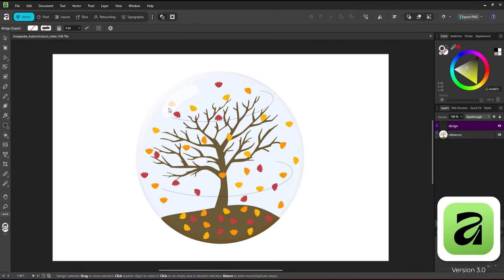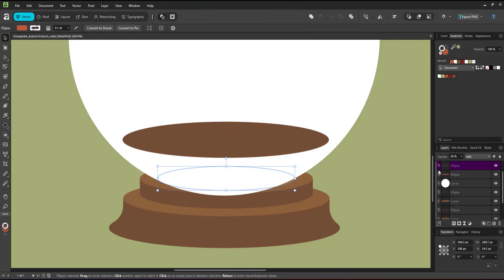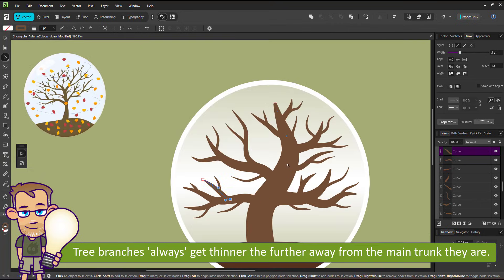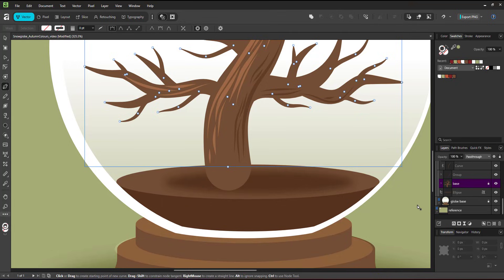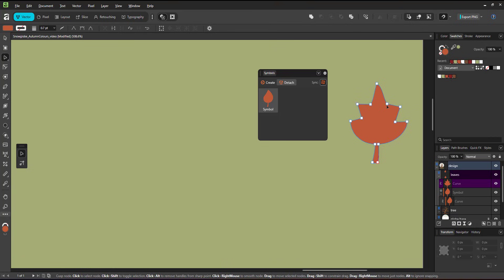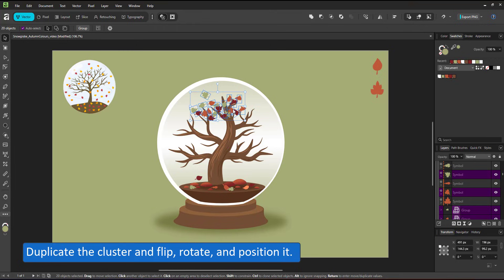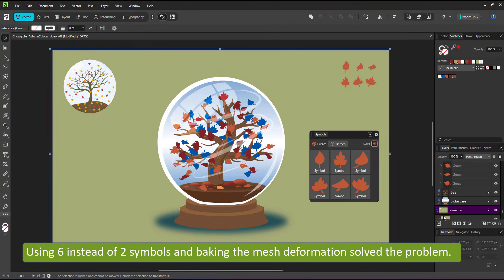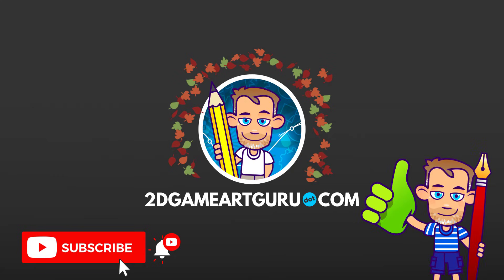Affinity Designer Tutorial - Using Global Colours and Symbols in v3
This video is based on the Affinity Designer - hands-on Facebook group beginner's challenge 'Autumn Colours'. The challenge requires a limit of 5 colours. This is easy to achieve with global colours [as they allow alteration at any time and will use that change on all objects using that global colour]. To keep it even more flexible, I use symbols for the leaves to allow quick edits or complete changes.

As an added challenge, this is the first video I recorded in the new affinity by Canva [or Affinity v3]. It didn't all go according to plan, even if it ended well. :)

I uploaded the source files [three  v3 files - autumn, winter, and spring] from the video to my Gumroad page:
[Grab them for FREE by entering a zero in the price field.]